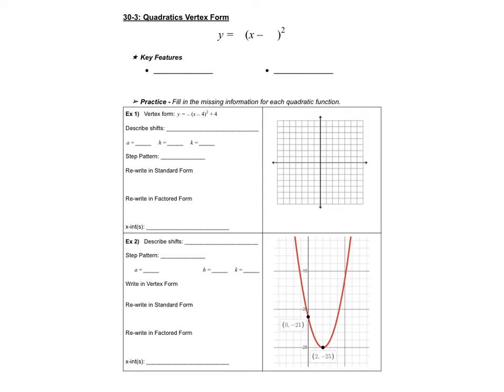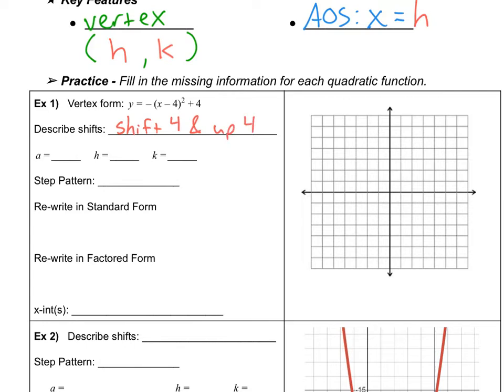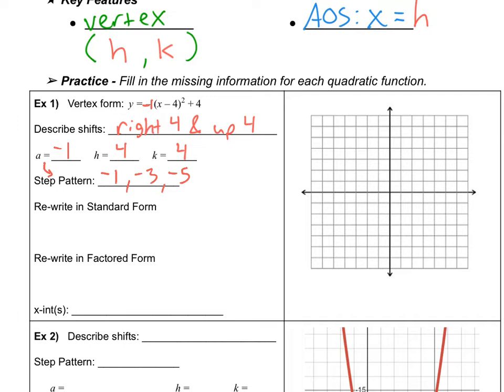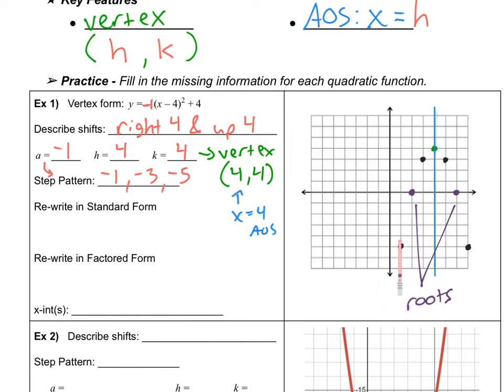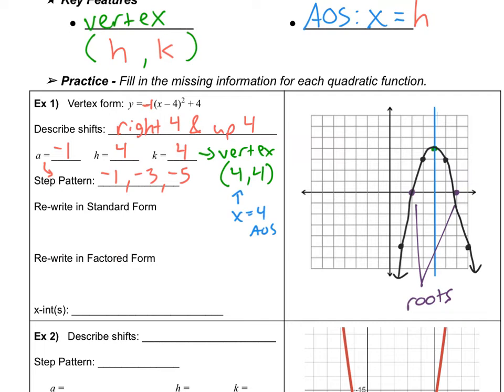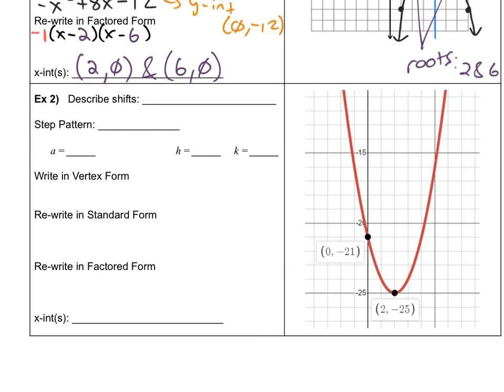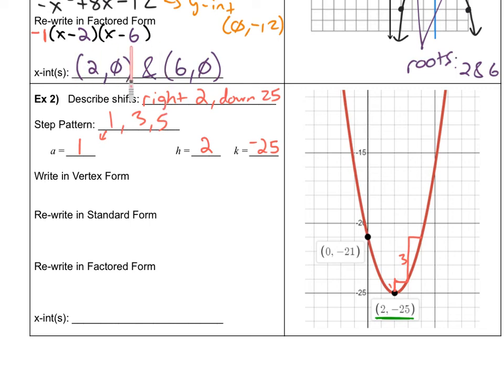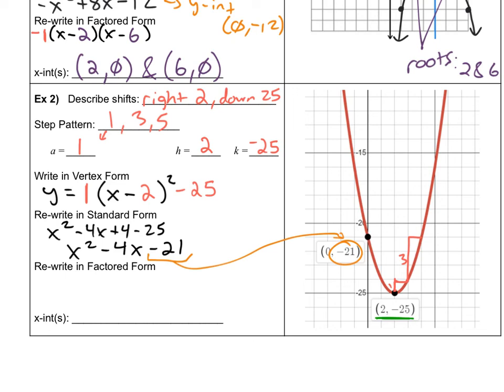Vertex Form of Quadratics